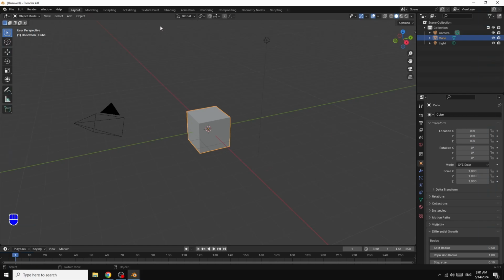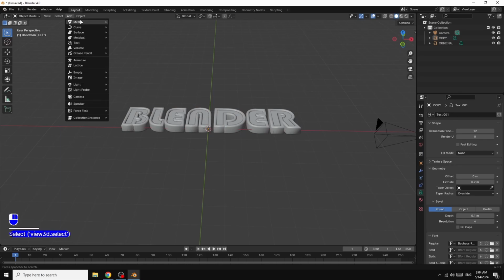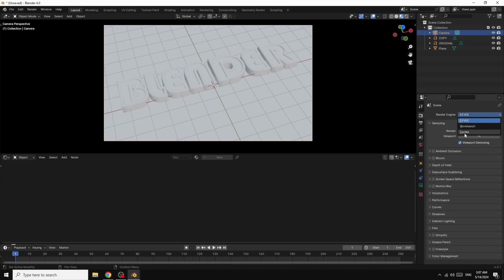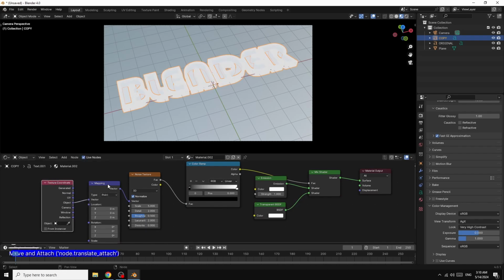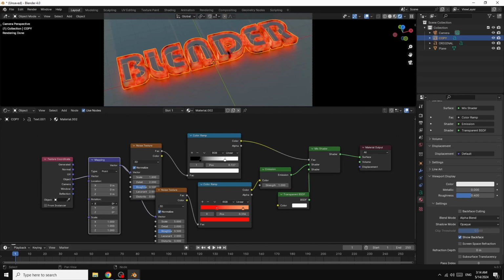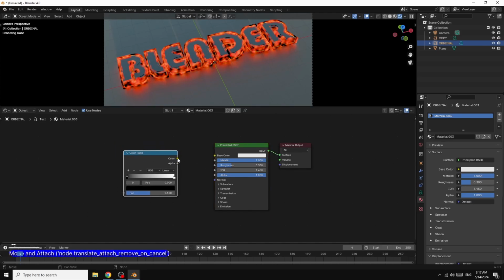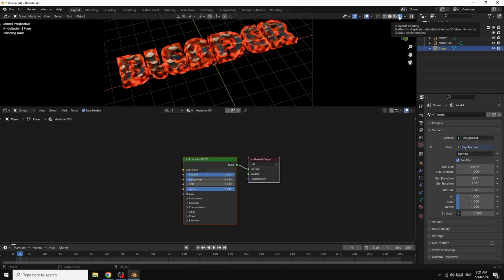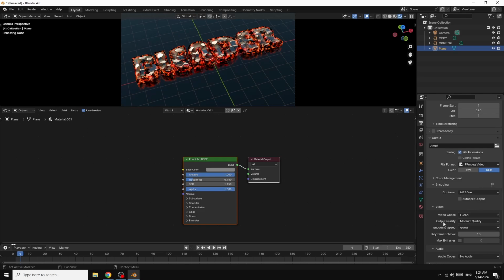Blender Tutorial: How to Make Cool Text Effect Animation in Blender!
Very easy blender tutorial, together we will create this text effect animation without any problem just follow the cursor.